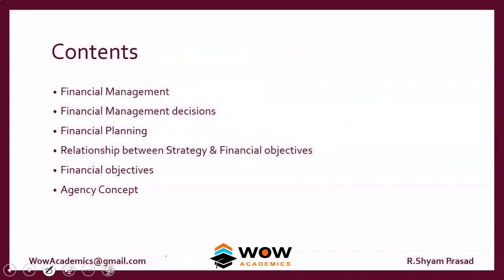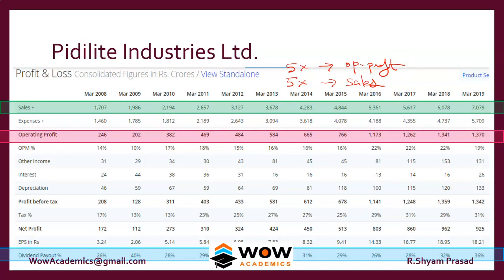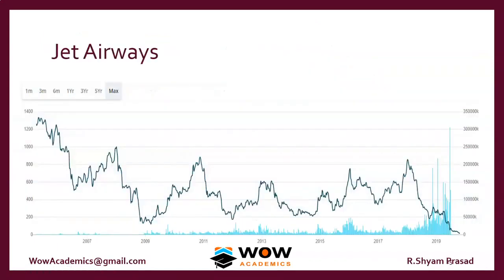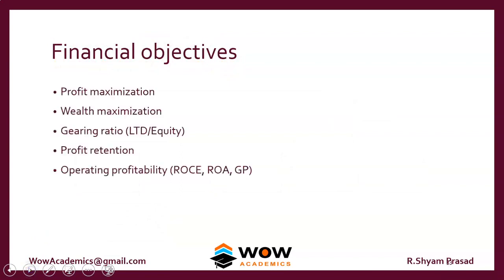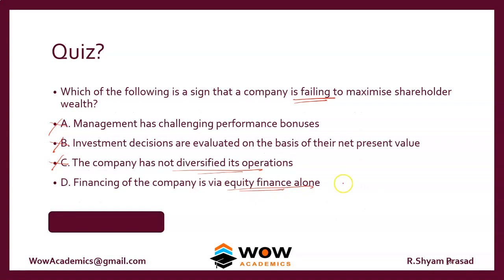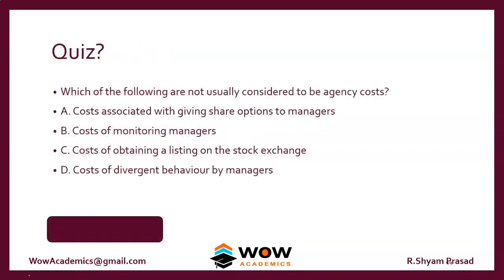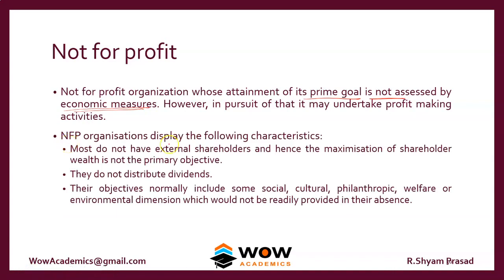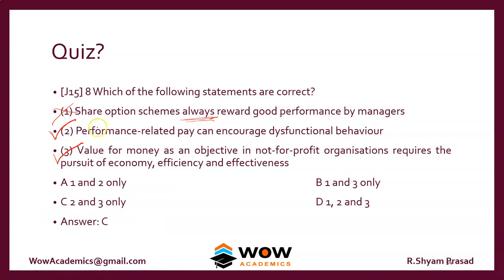1.1 Intro to Financial Management - Theory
In this video, I have explained about Intro to Financial Management - Theory

Time Stamp
0:00 Content
01:34 Financial Management Decisions
05:30 Example of a Good company – Pidilite
09:13 Example of a Bad company – Jet Airways
13:26 Financial Planning & Control
16:52 Financial Management & Strategy
18:42 Profit Maximization
20:21 Wealth Maximization
25:15 Financial Management & Stakeholder
26:04 Financial Management & Governance
32:40 ESOP
36:31 Financial Management & Not for Profit